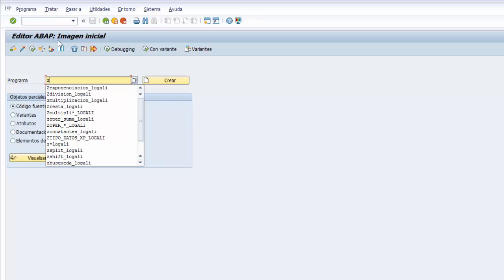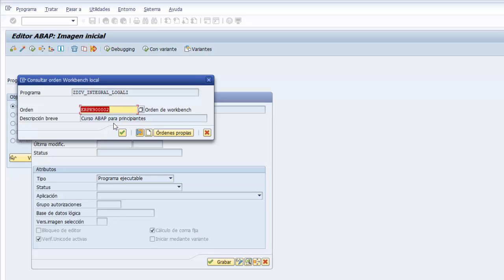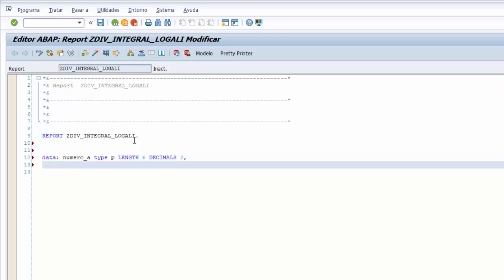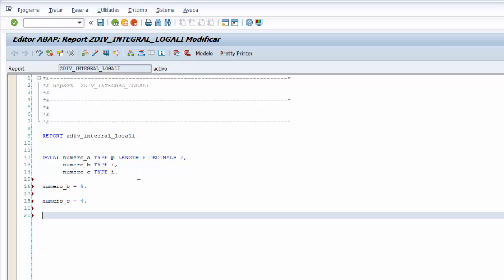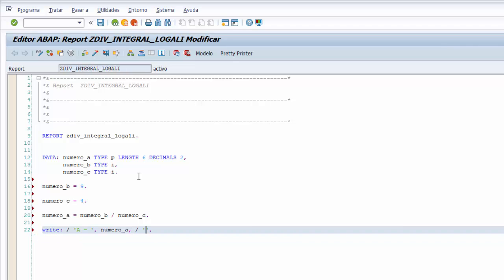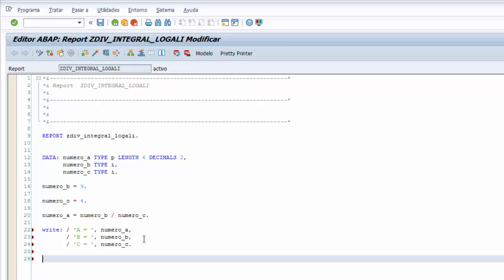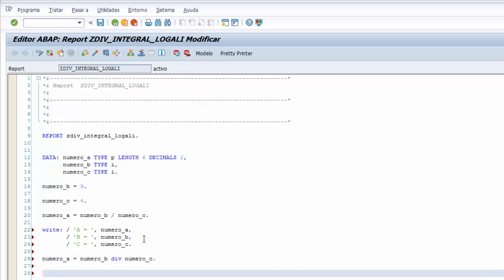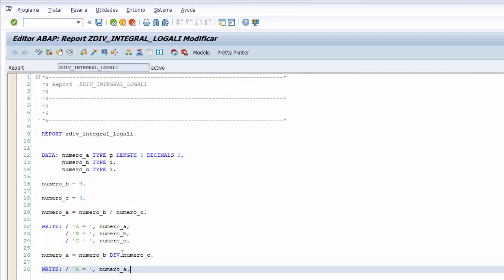8.7. -​ SAP ABAP ​D​ivisión integral sin resto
Este vídeo forma parte del curso "SAP ABAP programación para principiantes". Curso completo en logalisap.com.